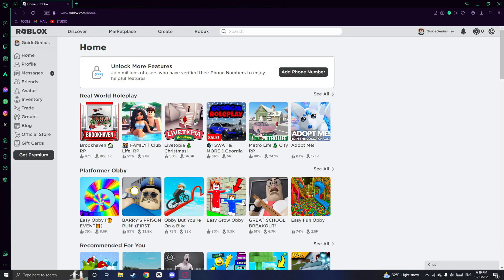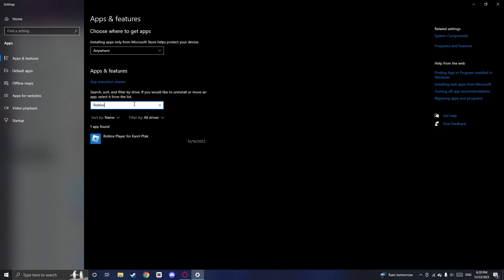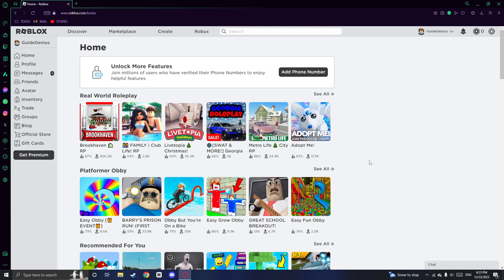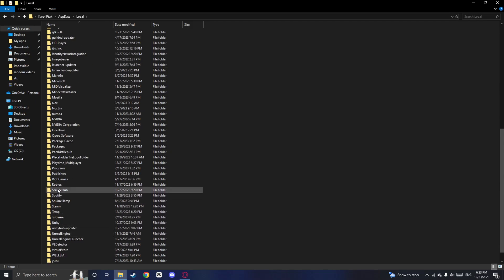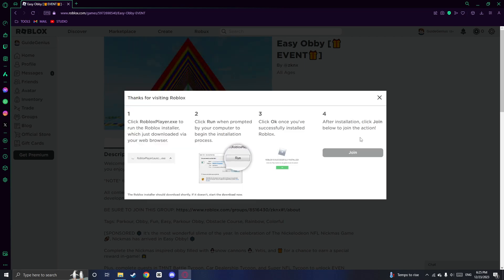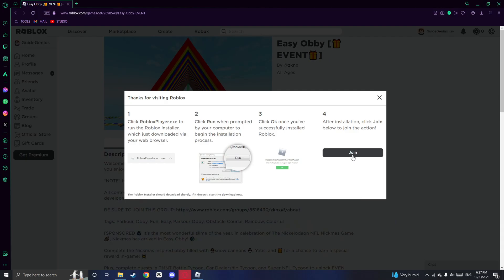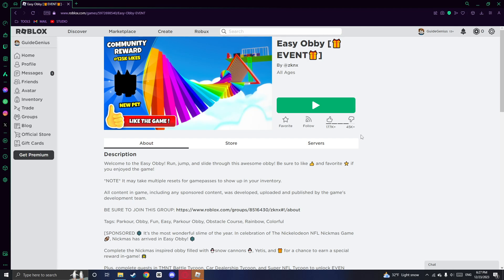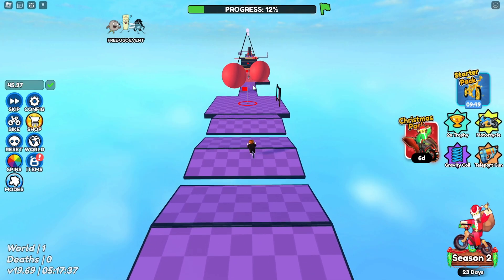How to FIX ROBLOX not LAUNCHING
In this video i want to talk about how to how to fix roblox not launching